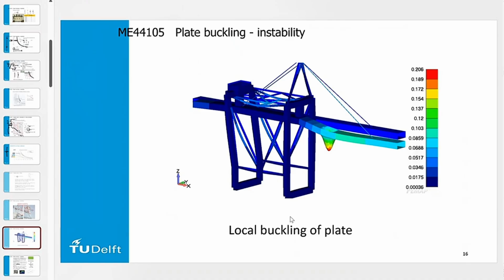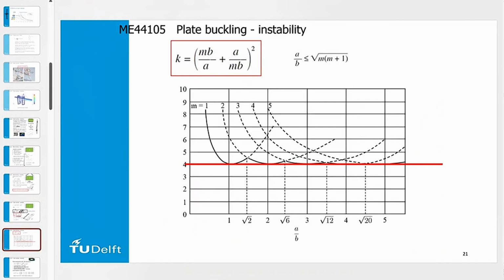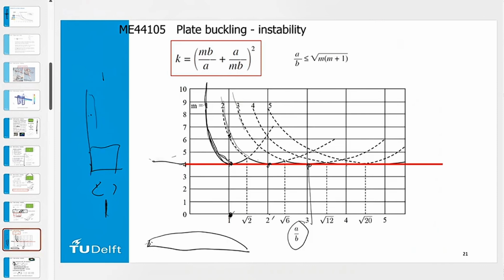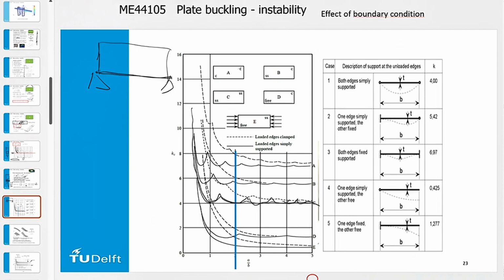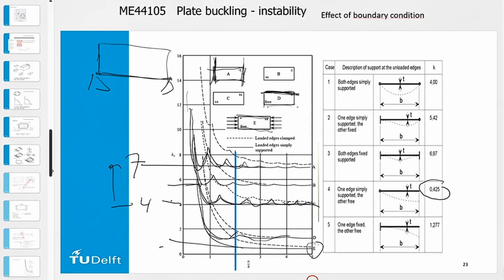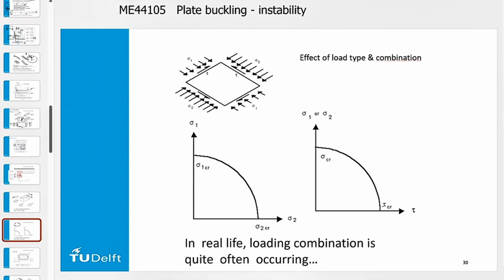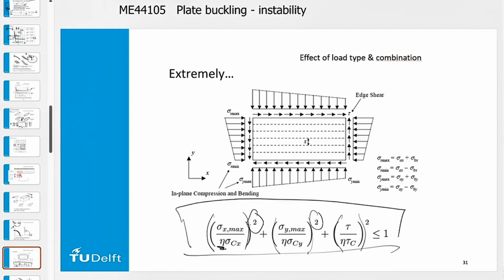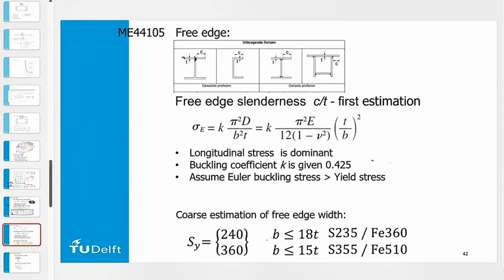Beam vs. Plate Buckling Explained: Effective Width, Reserve Capacity, and Design Standards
📝In this session, Wouter van den Bos, CEO of SDC Verifier, explains the fundamentals of plate buckling — how it differs from beam buckling and how engineers account for it in real-world design and standards.

You’ll learn how to:
✔️Recognize the difference between beam buckling and plate buckling
✔️Understand how edge support changes plate stability compared to free edges
✔️Learn why plates can still carry load after local buckling, unlike beams
✔️ Learn the concept of effective width and how it modifies capacity calculations
✔️Discover how imperfections, concentrated loads (e.g. crane wheels), and standards influence buckling checks
✔️ Compare how yielding and buckling interact when defining safe design limits

By the end, you’ll clearly understand how plates behave under compression, how effective width increases reserve capacity, and how modern codes translate these effects into safe and economical design rules.

0:00 - Introduction: From Beam to Plate Buckling
1:16 – What Defines Plate Buckling: Edge Support and Aspect Ratio
3:10 – Plate Buckling Modes and the K Factor Explained
6:53 – Relationship Between Buckling Stress, Yielding, and Width-to-Thickness Ratio
9:56 – How Material Strength Affects Plate Thickness and Stiffener Spacing
12:09 – Effect of Edge Conditions: Simple Support, Clamped, and Free Edges
14:21 – Internal vs External Plates: Influence of Free Edges
17:16 – Combined Stresses: Compression, Biaxial Bending, and Shear Interaction
20:16 – How Design Standards Combine Buckling, Yielding, and Shear Effects
22:45 – Reserve Capacity of Plates After Local Buckling
Effective Width Concept and Practical Corrections (Imperfections, Wheel Loads)